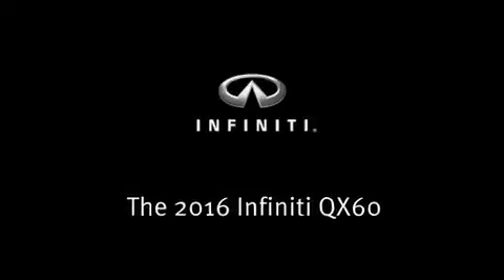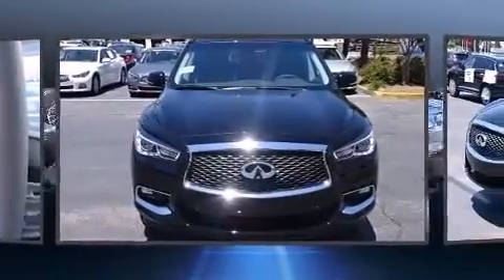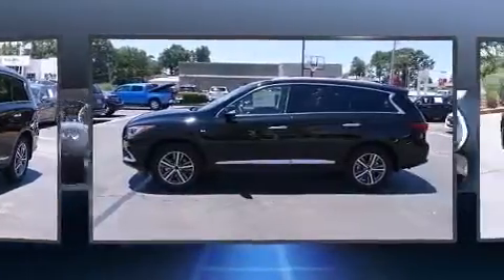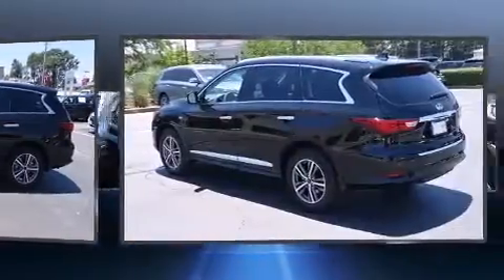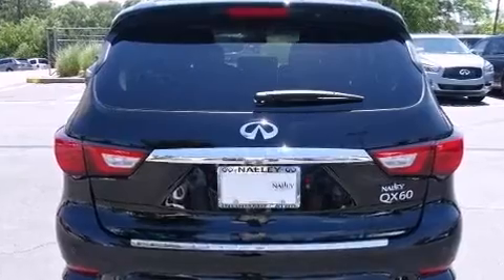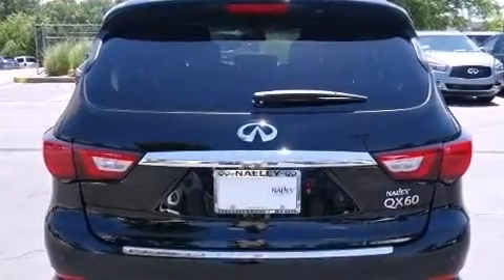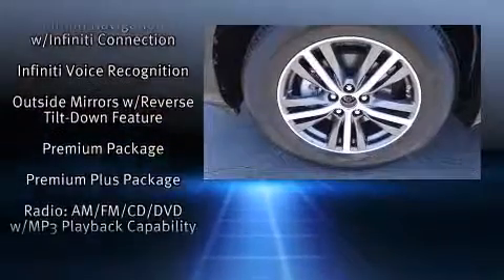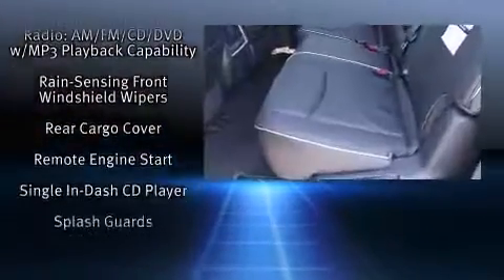2016 Infiniti QX60 3.5 in Decatur, GA 30033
Introducing the 2016 Infiniti QX60. It features a front-wheel-drive platform, an automatic transmission, and a 3.5 liter 6 cylinder engine. All of the premium features expected of an Infiniti are offered, including: leather upholstery, 1-touch window functionality, speed sensitive wipers, a power seat, heated seats, power windows, and cruise control. Third row seats provide an even greater maximum passenger capacity. With high intensity discharge headlights illuminating your path, you'll always appreciate maximum visibility. For drivers who enjoy the natural environment, a power moon roof allows an infusion of fresh air. With side curtain airbags supplementing the rest of the safety network, you can be assured that you and your passengers will experience top-tier protection. We have the vehicle you've been searching for at a price you can afford. Stop by our dealership or give us a call for more information.